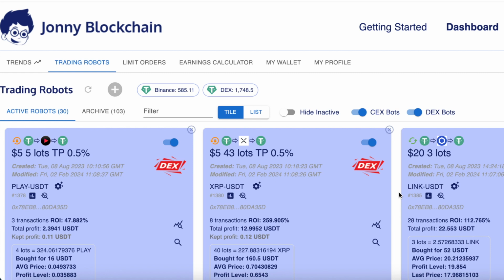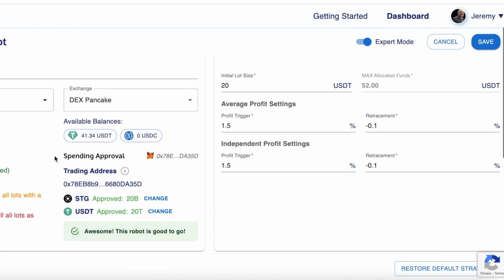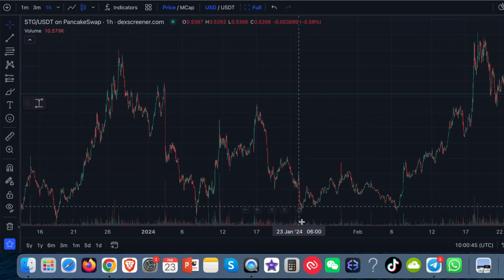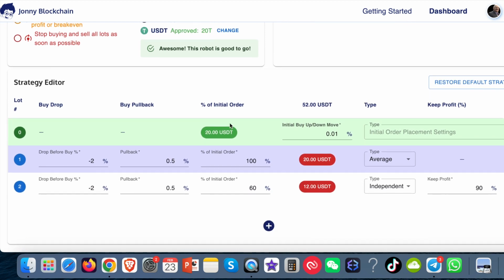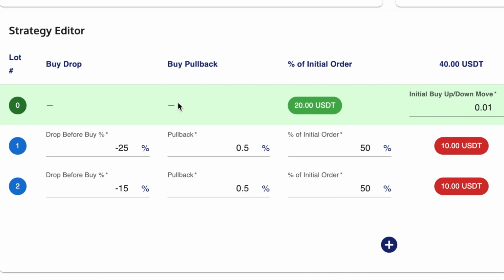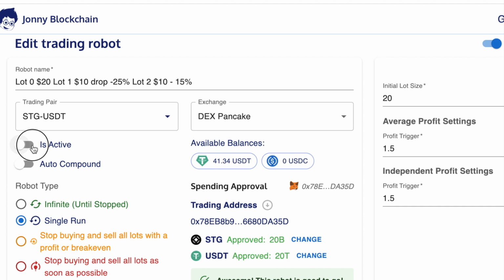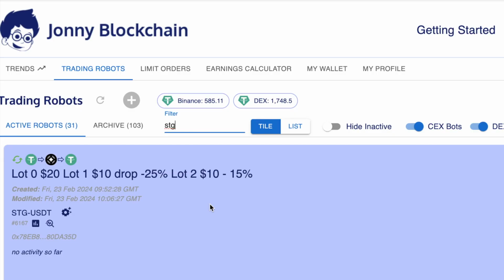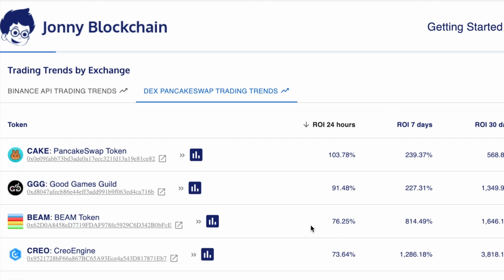How do you trade volatile crypto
Let a trading bot help with risky volatile crypto

Options, futures contracts, pairs trading, arbitrage, and stablecoins are all potential strategies for traders looking to profit from crypto volatility. However, it's important to note that these strategies come with their own risks and may not be suitable for all investors.
How do you
How do you trade crypto with bots
How do you find volatile crypto for day trading
How do you make money with volatility